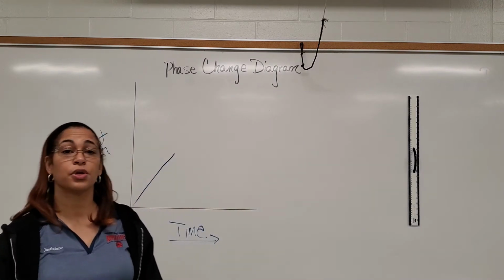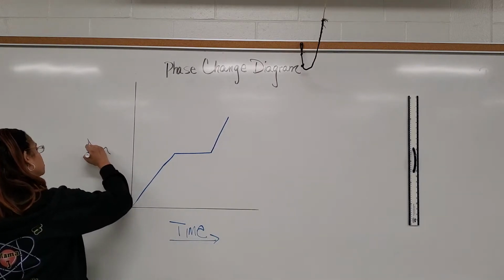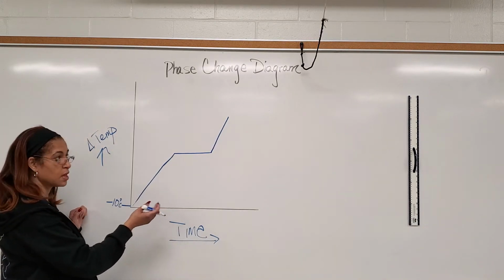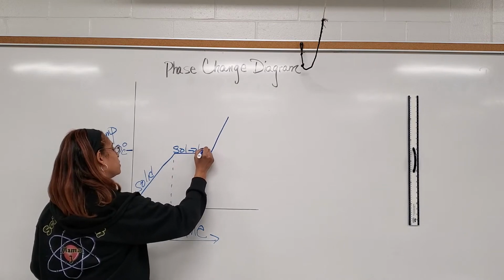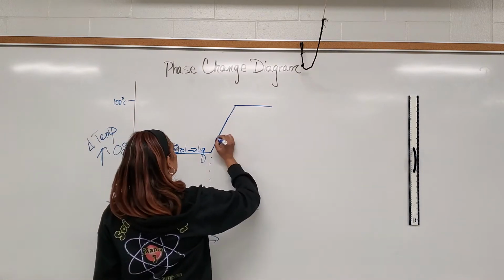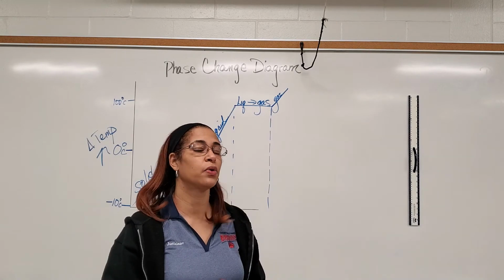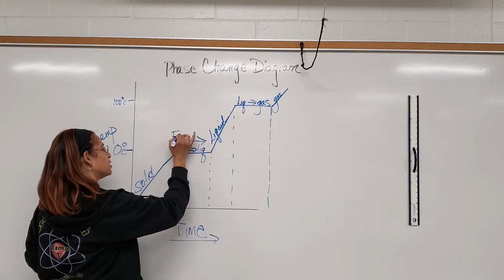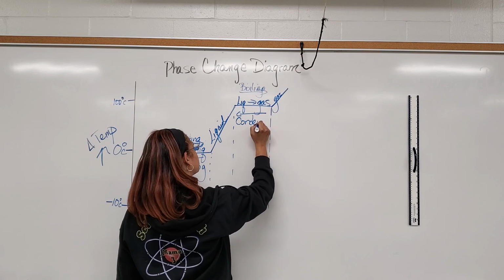Phase Change Diagram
Understanding temperature vs phase change  when energy enters or leaves a system.